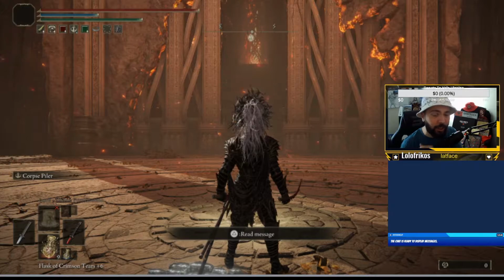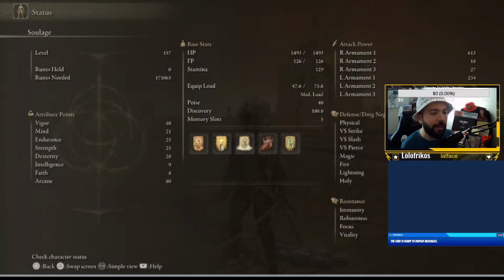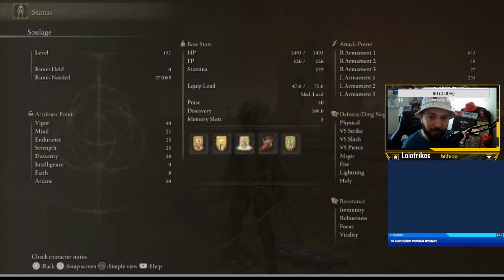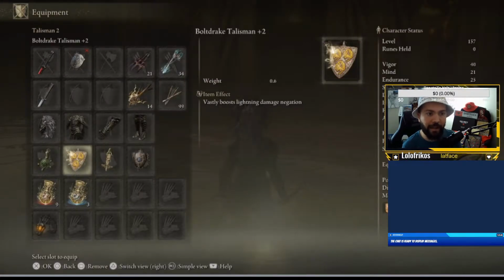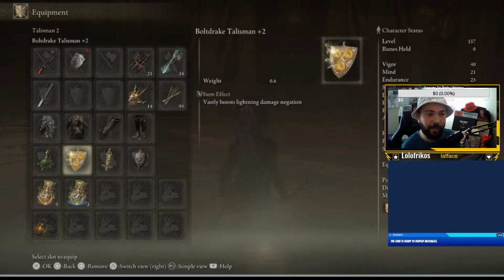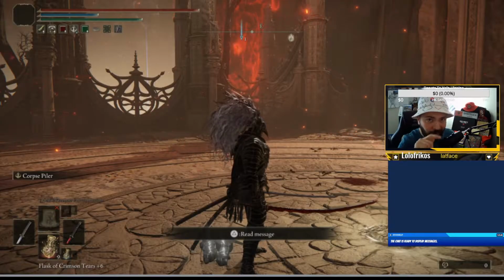Elden Ring - Ending & Final Boss Fight EASILY Kill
🔴Support A Creator ~ SOULAGE🔴
(OWNER OF PS5 SINCE DAY ONE)
               EU 19/11/2020
 ▬▬▬▬▬▬▬▬▬|Description▬▬▬▬▬▬▬▬
 SCHEDULE LIVESTREAM
 MONDAY TO FRIDAY
FROM  00:30 - 4:00 AM UK TIME
2:30 -6:00 AM TIME GREEK TIME
 SATURDAY & SUNDAY OFF
        NO STREAM

By pledging a single dollar per month via Patreon you can support this channel and help ensure the longevity of it, 1 dollar can become powerful when it comes from multiple supporters!

If you have an Amazon prime account you instantly have a Twitch prime, with Twitch prime you can subscribe to one streamer per month, for you the subscription is totally free and the streamer is getting paid as they would if you would have subscribed without Twitch Prime, it is a win win for both!

Respect the rules of the channel I will not reply to any message that has to do with any religious or political‘s conversations.

✨Join NOW to get exclusive channel privileges!

1)Emoji and SoulAge badge next to your name!
2) Exclusive discord NAME COLORS for MEMBERS
3) Exclusive  OME TV Videos
If you like the video dont forget to press 👍 !

CHANNEL RULES
- NO abusive comments to other users
- NO sexist and racist comments
- NO Not much SPAM :P
- Messages with the above content will be deleted, those who ignore the chat rules will be punished with a ban without warning.